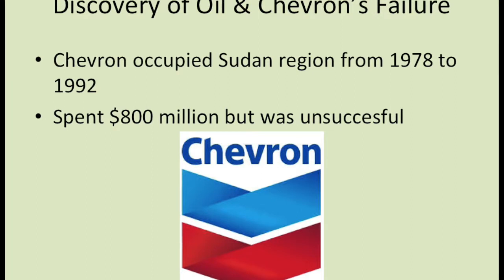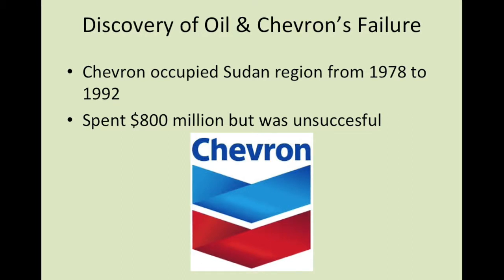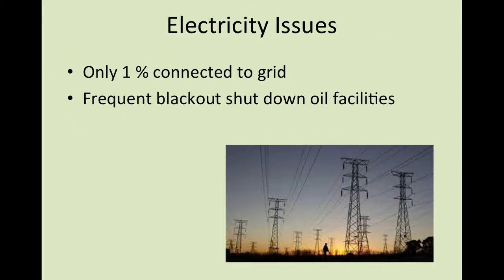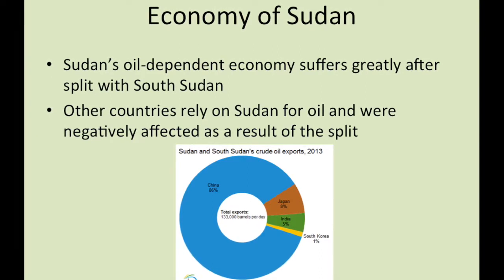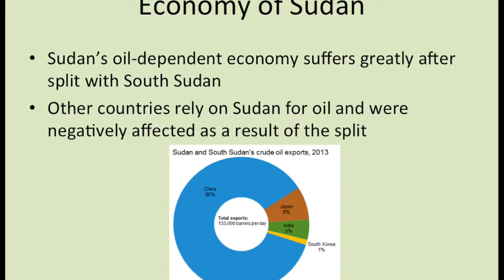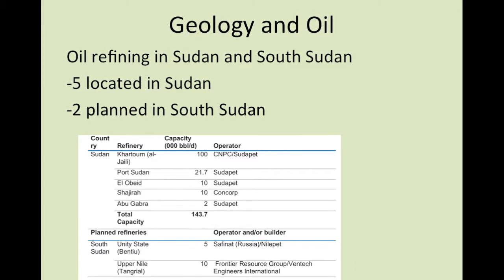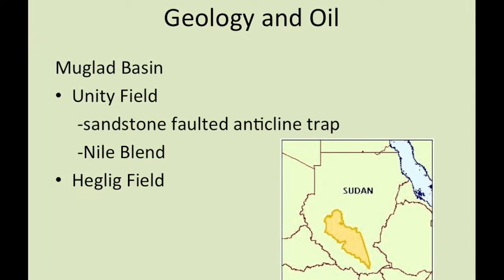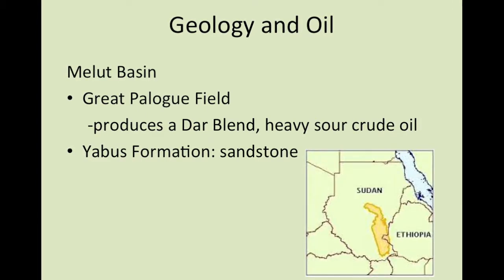Oil in Sudan and South Sudan